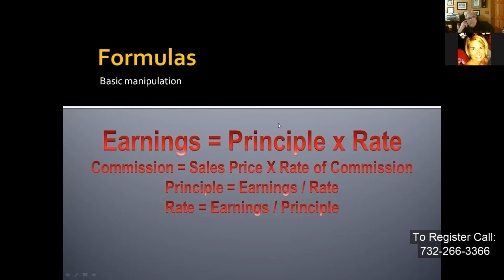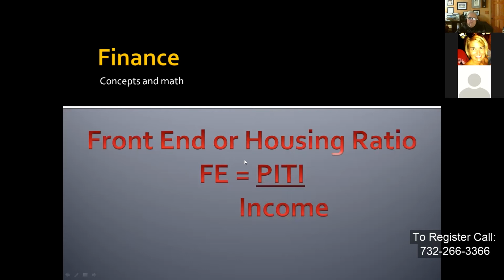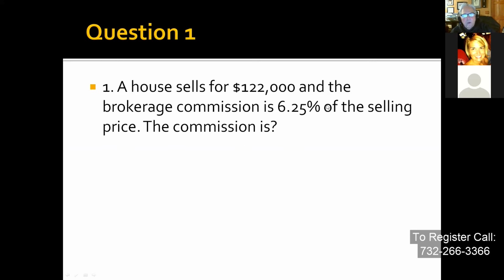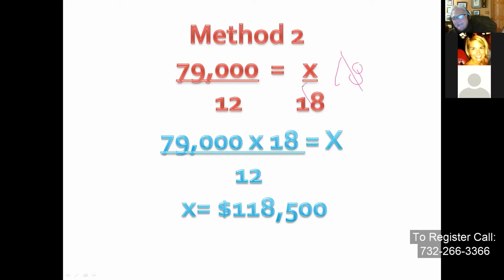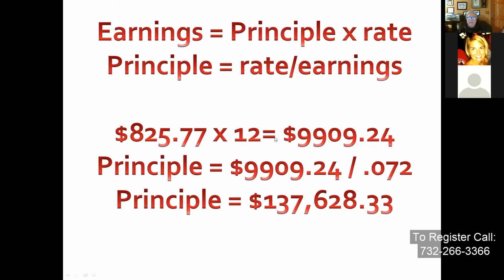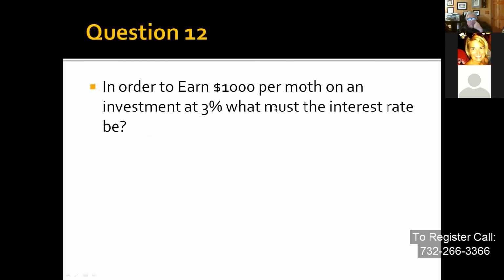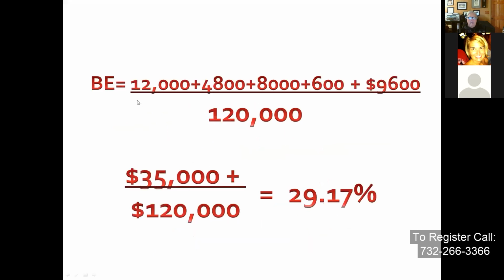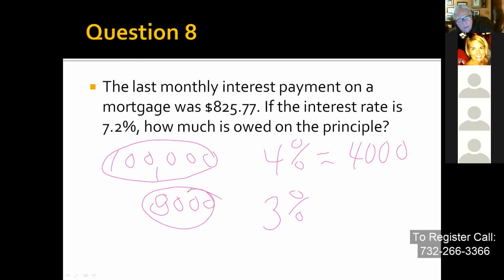New Jersey Real Estate Math Review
New Jersey Real Estate License Class. 75 Hour Class full time days and also nights available. Get your real estate license now!